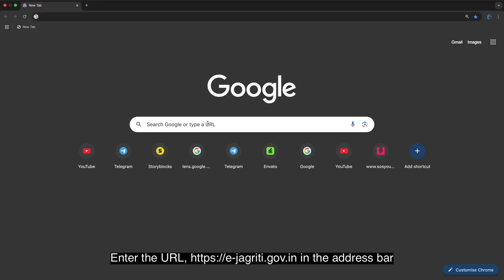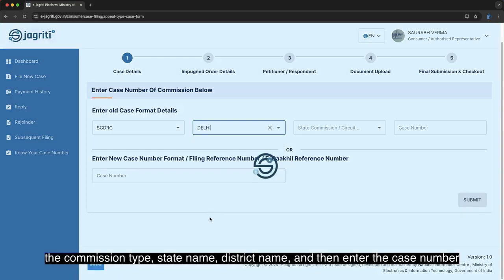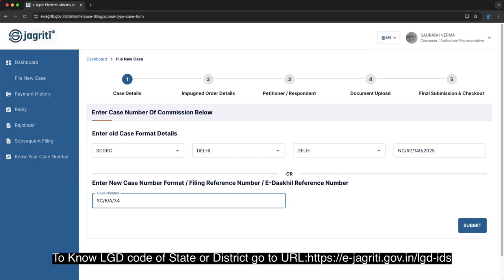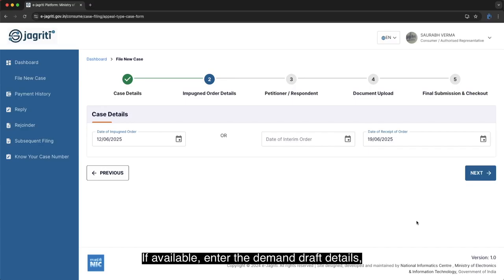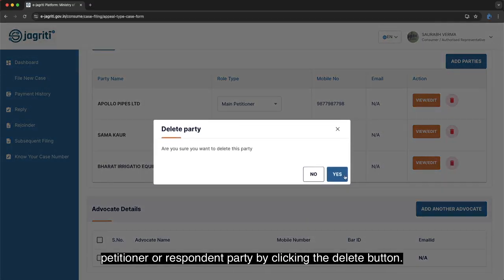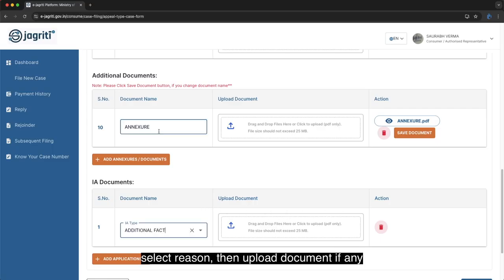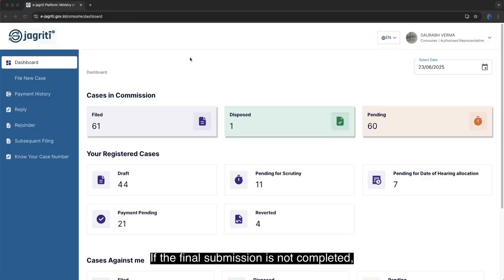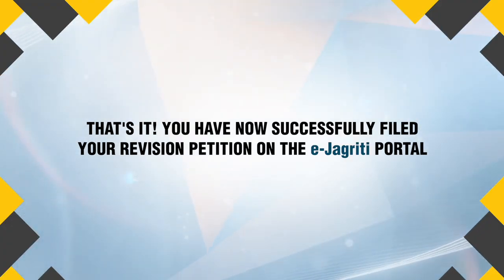Revision Petition RP Case Filing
Hello Consumers

నాపేరు శ్రీనివాస్ రెడ్డి, ఈ ఛానెల్ యొక్క ముఖ్య ఉద్దేశ్యం మనం అందరం వినియోగదారులమే, మనకి కూడ కొన్ని హక్కులు ఉన్నాయి, ఆ హక్కుల పై అవగాహన కపిలిపించే భాద్యత తో ఈ ఛానల్ నడిపిస్తున్నాము,

పూర్తి వివరాల కోసం నాకు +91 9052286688 కాల్ చేయ గలరు